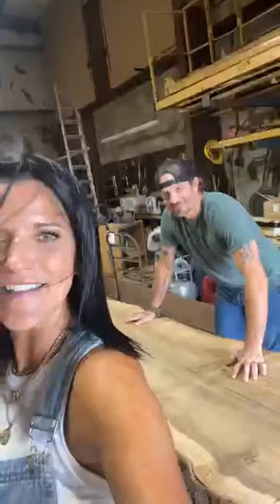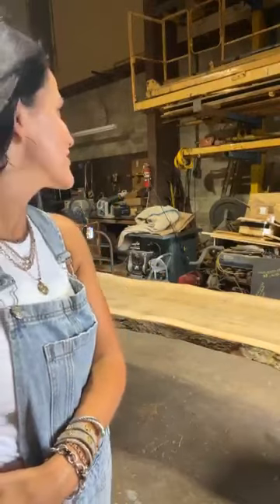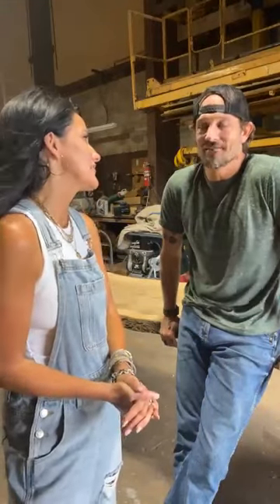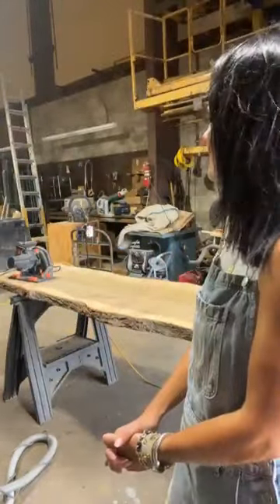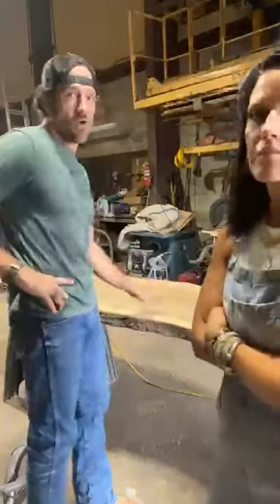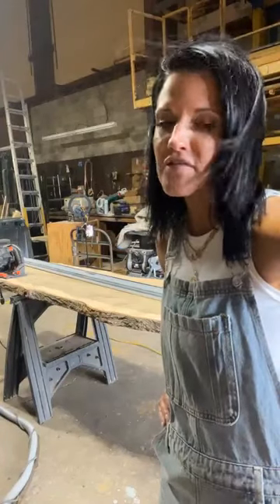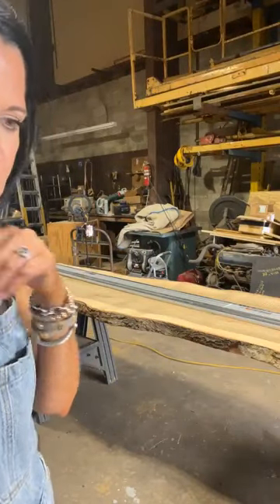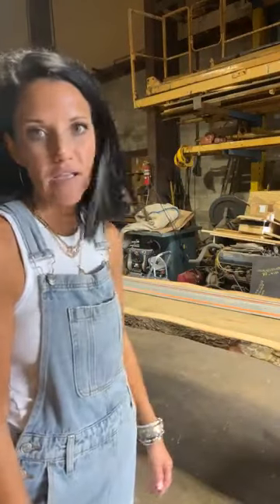River Pour Table Part 1 | Facebook Live Stream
We will have a full tutorial up once the project is completed.

❤️Counter Culture DIY Artist Resin, Fast Set and Quick Coat
Counter Culture DIY Artist Support

❤️Diamond Fire Rhinestones:  Code Kelley10 for $5 off $50 or more

❤️4 Ever Faithful Designs : Code Kelley10 to save 10% on your order